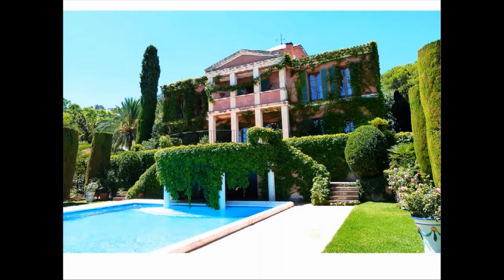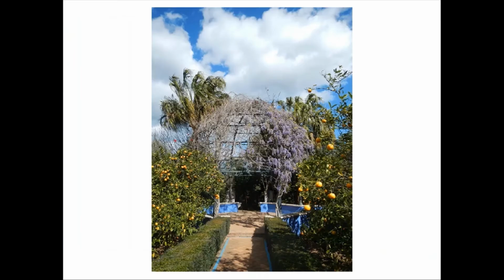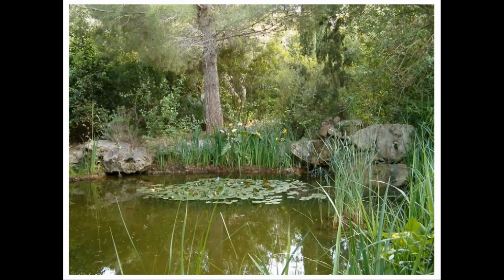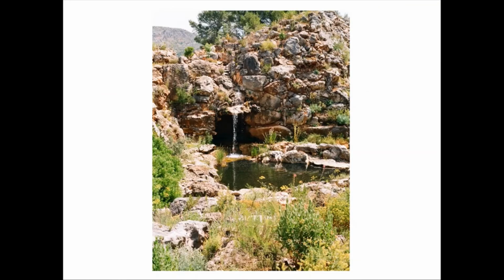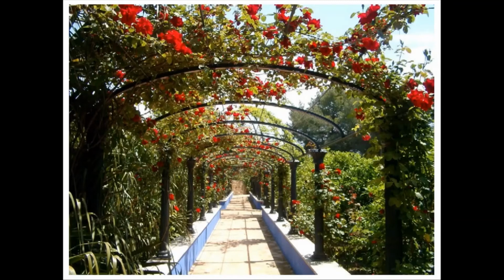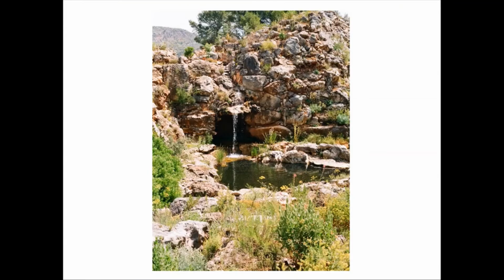Gardens in Spain part 3 - Jane Sargeant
A video recording of a presentation about the Albarda garden in Pedreguer (Alicante) by Jane Sargeant for the cultural Association Aurora in Relleu, on 29 January 2021